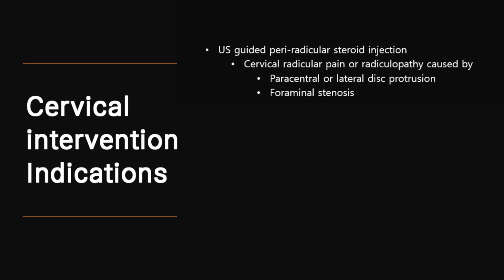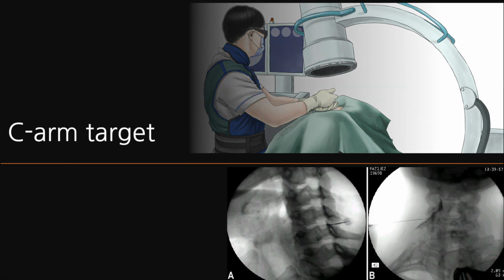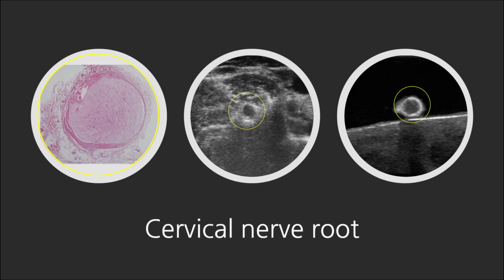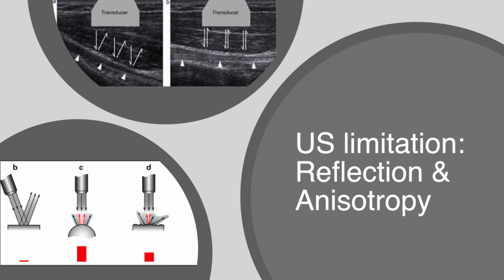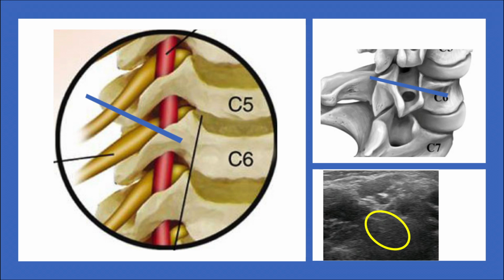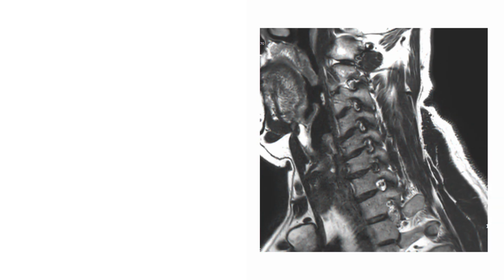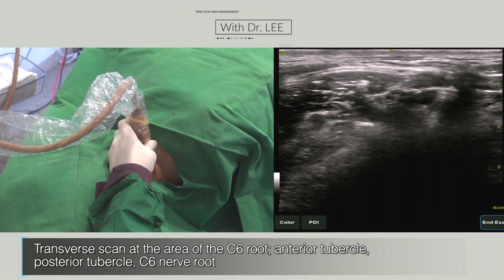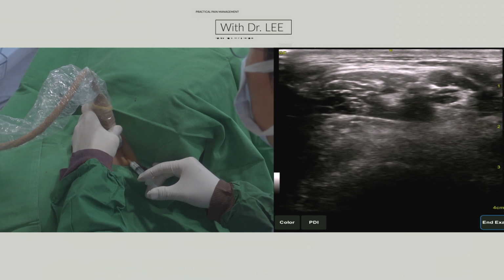Cervical US guided peri-radicular steroid injection for radicular pain(1), lecture , clinical case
Don't compare to C arm guided transforaminal injection to US-guided extraforaminal injection in chronic cervical radicular pain.
Ultrasound-guided cervical extraforaminal peri-radicular steroid injection is extremely helpful to the patient with cervical radicular pain.
This procedure has many advantages, less painful, no major complications, equal result to the C arm guided process.
In this video lecture, I will explain how to differentiate different cervical level by demonstrating the cervical vertebral anatomy.
in the clinical case, I will provide a technical aspect of the procedure.

만성 경추성 신경 근통에서 시암 유도 주사와 초음파 유도 신경  주사를 비교하지 마십시요.  초음파 유도 경추 신경 주사는 시암 유도 신경 치료에 비해 많은 도움이 됩니다.  높은 증상 개선, 거의 아프지 않고, 합병증이 거의 없다.
이번 영상 강의에서는 경추 해부학을  보여주며  서로 다른 경추 레벨을 구분하는 방법에 대해 설명합니다. 임상 케이의 경우, 나는  기술적인 측면을 제공할 것이다.